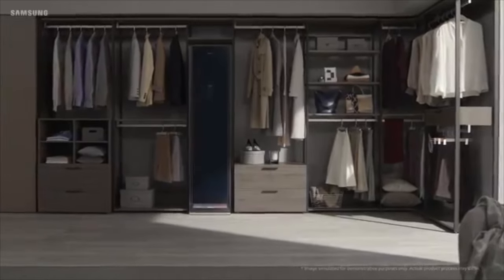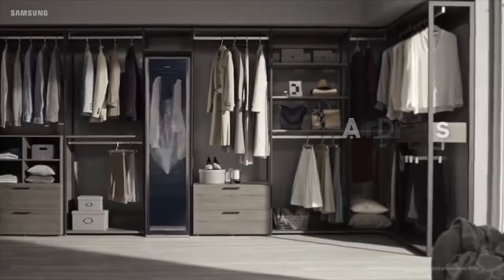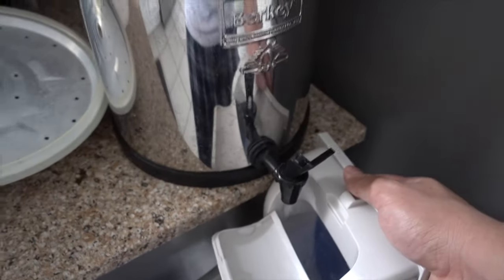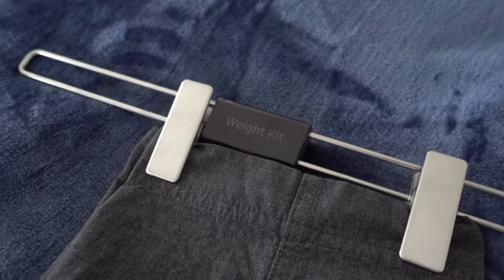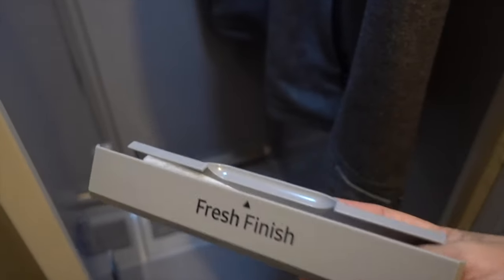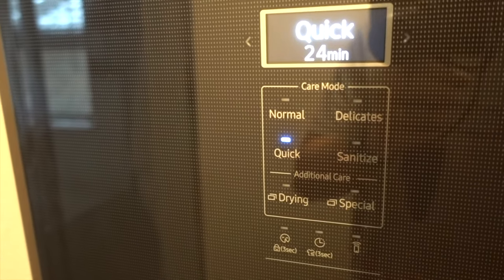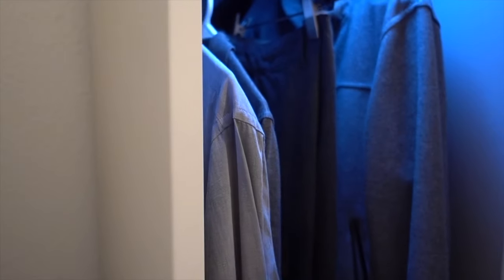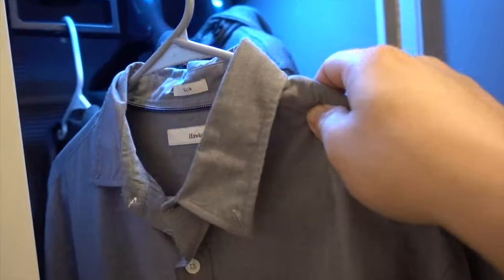Samsung Air Dresser Steam Closet Dry Cleaner Quick Review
A quick look on the Samsung Air Dresser steam closet. I've had this for a month and my wife and I have enjoyed using it regularly. A nice alternative to dry cleaning or ironing your clothes!

Samsung Air Dresser

My Desktop PC Build 2020
Intel i7 10700K
MSI MPG Z490 Gaming Edge WiFi
NVIDIA RTX 2070 Super
1TB Samsung EVO Plus
CORSAIR - CX Series Modular CX750M 750W 80 Plus Bronze ATX Power Supply
NZXT H510i Case

Gear that I use:

MacBook Pro 16 Inch 2019 / 2020
Akito Node 3 Thunderbolt 3 eGPU
NVIDIA GeForce RTX 2060 Super
Sony RX100 V
Razer Nari
NB North Bayou Display Arm
EZM Notebook Arm
Bose Companion 2 Series III Speakers
Xbox One Wireless Controller
Monoprice 35 Inch Ultrawide Gaming display 100hz (not megahertz)

My Other Gear:
Sony A7III
Tamron 28-75 F2.8 Lens
MSI GS65 9SE
Rode Wireless Mic Go
Samyang 35mm F2.8
iPad Pro 2018 11-inch 4G LTE
Thule PowerShuttle Carrying Case (Tech Pouch)
Nintendo Switch